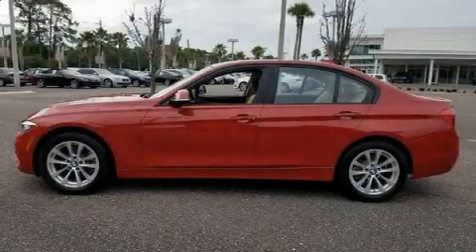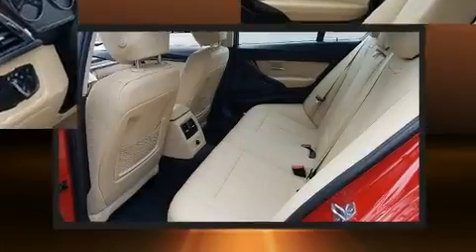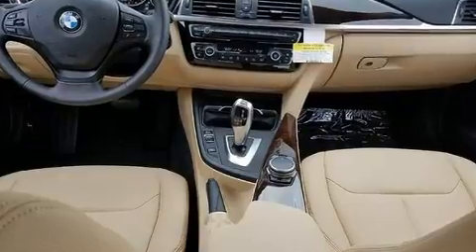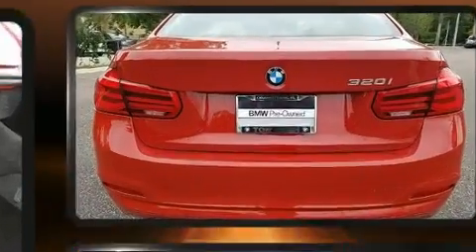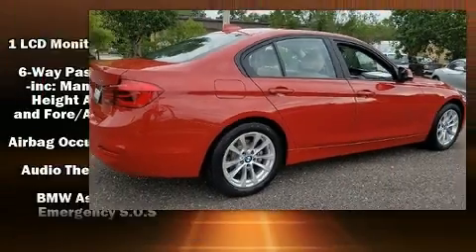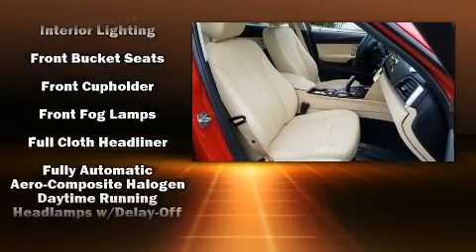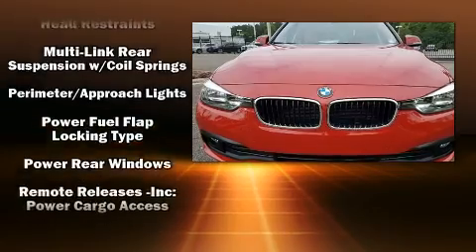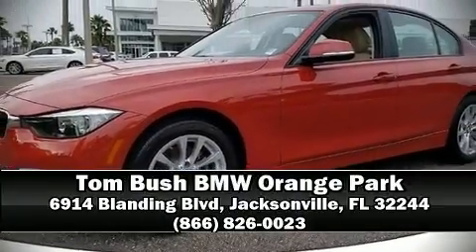2017 BMW 320i in Jacksonville, FL 32244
The 2017 BMW 320i. It features an automatic transmission, rear-wheel drive, and a 2 liter 4 cylinder engine. Turbocharger technology provides forced air induction, enhancing performance while preserving fuel economy. BMW prioritized comfort and style by including: front and rear reading lights, 1-touch window functionality, adjustable headrests in all seating positions, power door mirrors and heated door mirrors, rain sensing wipers, power windows, and remote keyless entry. Premium sound drives 9 speakers, providing you and your passengers a sensational audio experience. With side curtain airbags supplementing the rest of the safety network, you can be assured that you and your passengers will experience top-tier protection. It also arrives with a Carfax history report, providing you peace of mind with detailed information. Our experienced sales staff is eager to share its knowledge and enthusiasm with you. We'd be happy to answer any questions that you may have. Come on in and take a test drive!